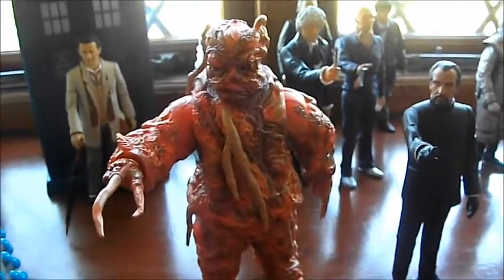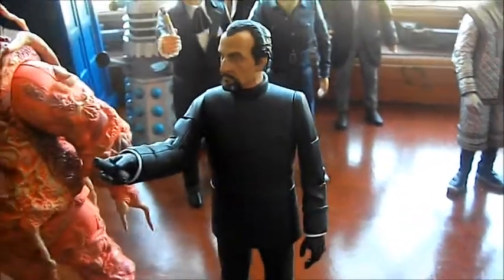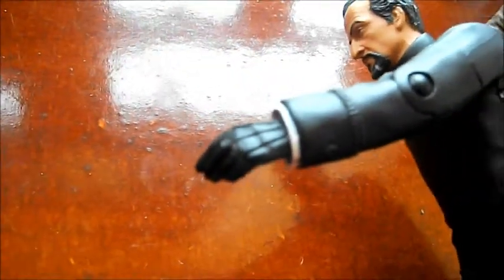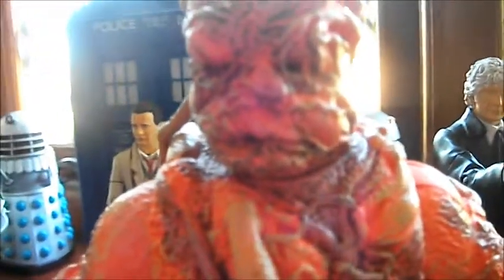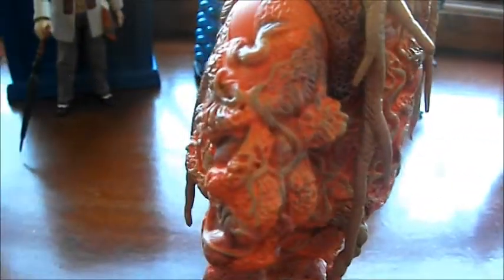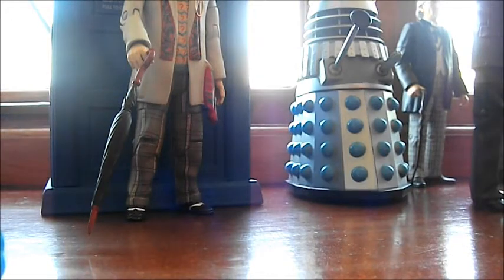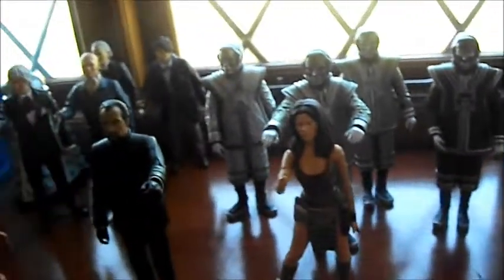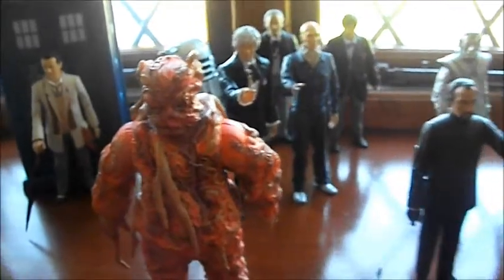dr who master and axon figure review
today i am looking at the master and axon from the 3rd doctor story  the claws of axos